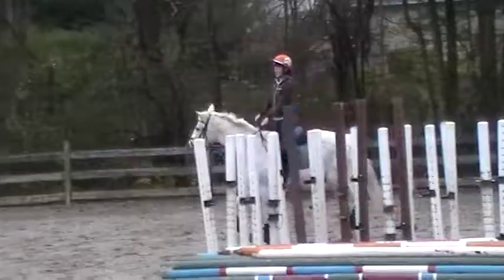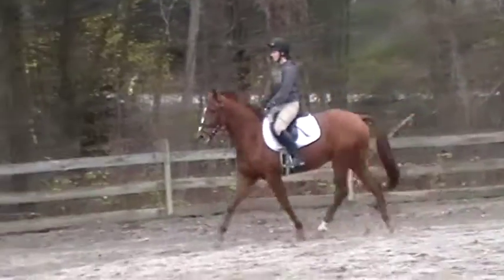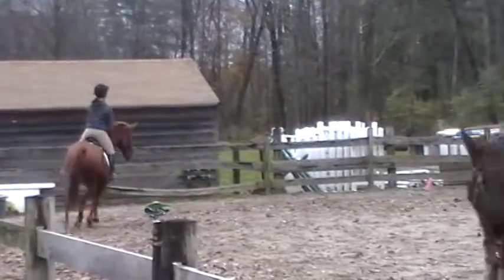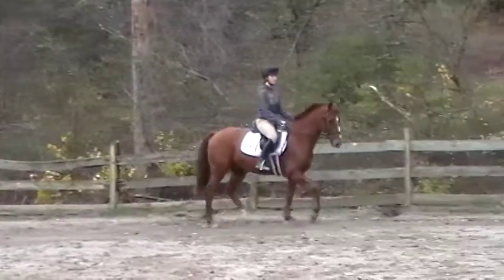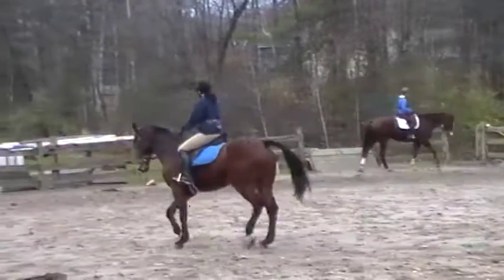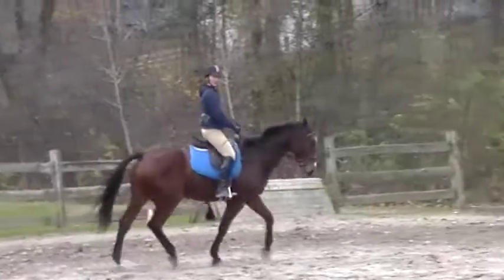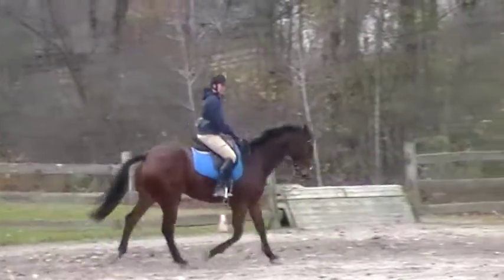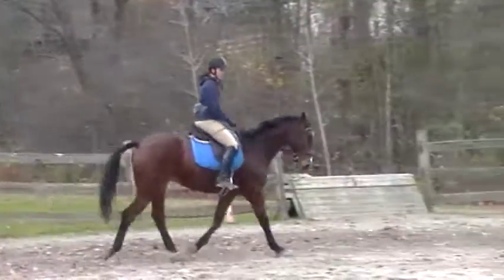Wed Oct 31 pt 2